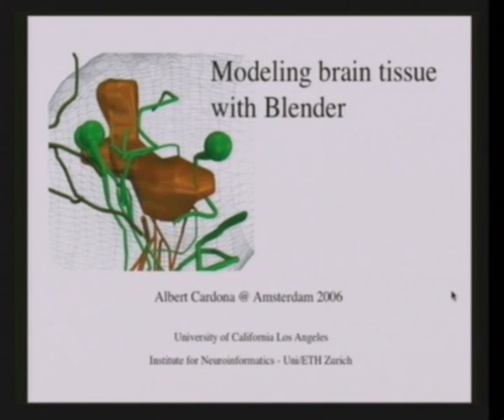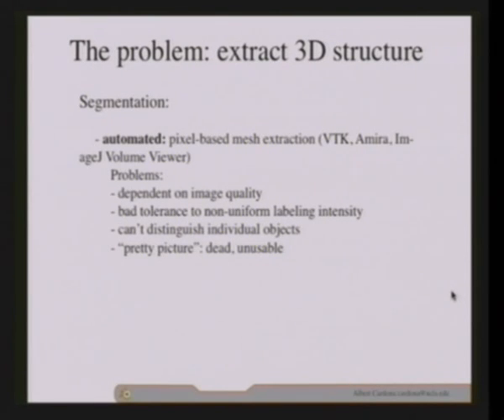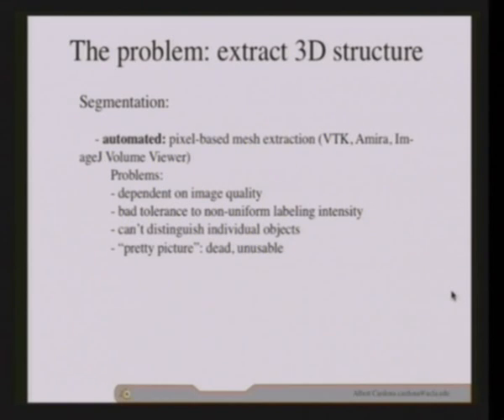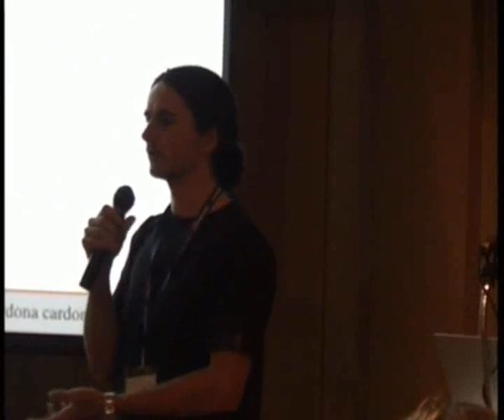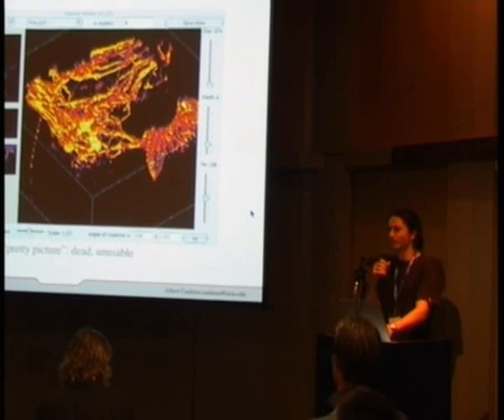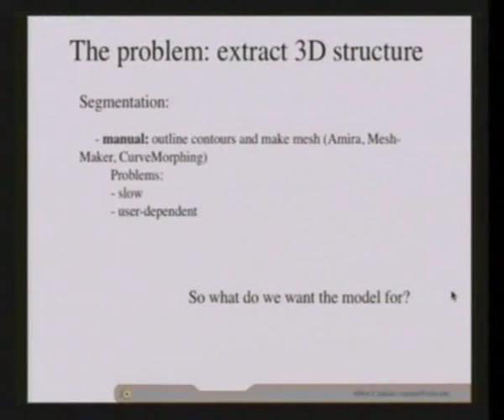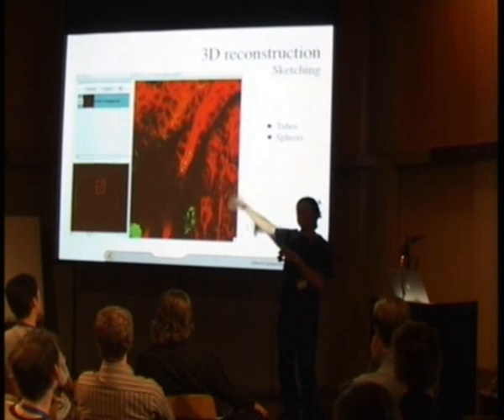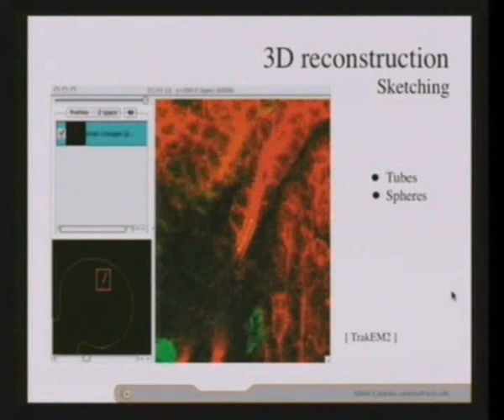Blender Conference 2006 - Day 2 - 3D Modeling Fly Brains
3D Modeling Fly Brains: Biologists Use Blender as a Tool by Albert Cardona (US/CH)

Blender Foundation